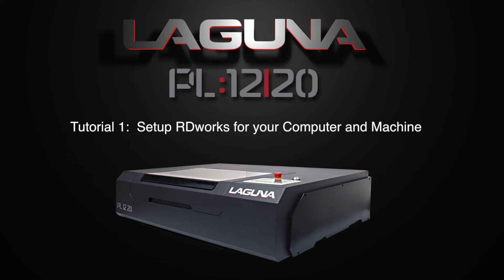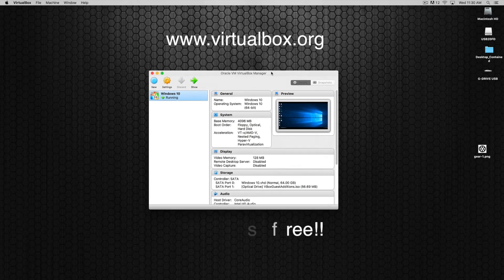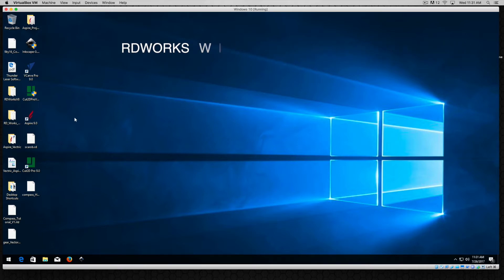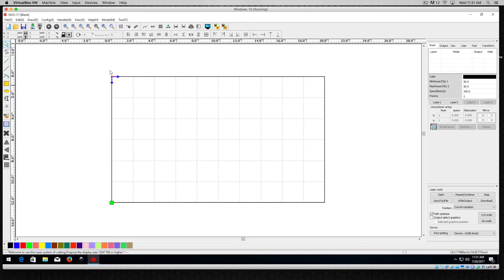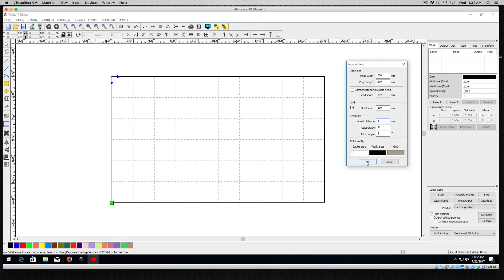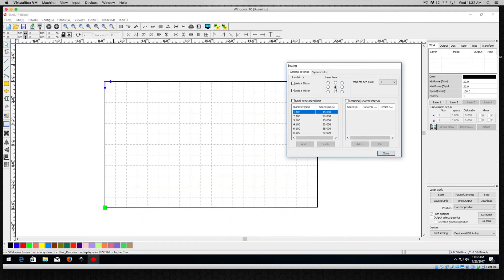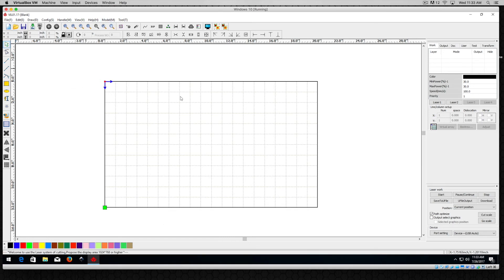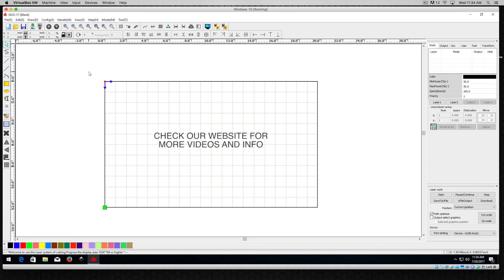RDworks Tutorial 1 Setup for PL:12|20 CNC Laser Cutters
RDworks is a software program that interfaces with a wide variety of Laguna Tools Laser Machines.  We have created these RDworks tutorials to help our customers quickly get up and running with their new Laguna Laser Cutter.  Anyone can operate Laguna Laser Machines and with a few quick pointers about how to use RDworks to create a working file that the machine will use to cut and etch projects, you will become a master at creating products, parts, artworks and more. This series of tutorials explain how to use RDworks to trace bitmap images, how to navigate the User Interface (UI) and how to fix and avoid common mistakes when preparing images and files to be used on a machine that uses RDworks.  You can also use a wide variety of popular industry standard programs to create line vectors and vector graphics like Illustrator,
Vectric Aspire/VcarvePro/Cut2D and the free, open source Inkscape Program.   As well, these tutorials apply to any machine that uses RDworks as a software solution.  RDworks is included with machines from Laguna so there’s no need to buy expensive software to run or operate your Laguna Laser Machine. These RDworks tutorials created by Laguna Tools will show you how easy it can be to become a master at creating things on a laser cutting and etching machine. So, let’s get started creating stuff on your new Laguna PL1220 Laser Machine!